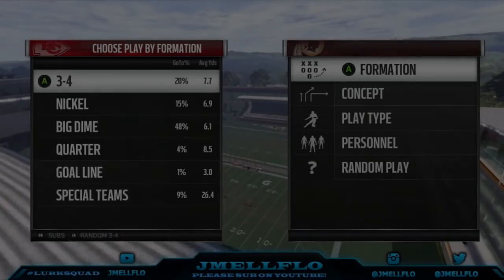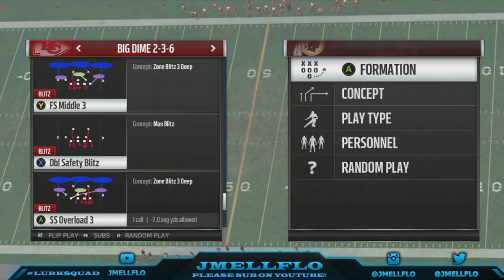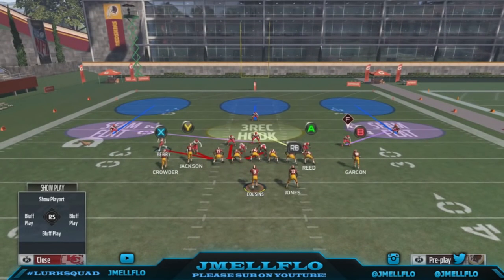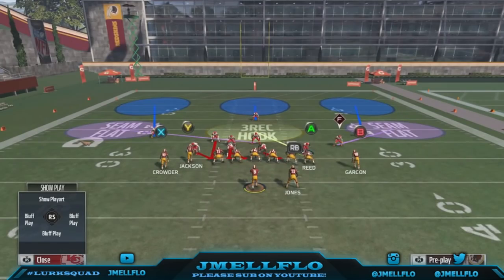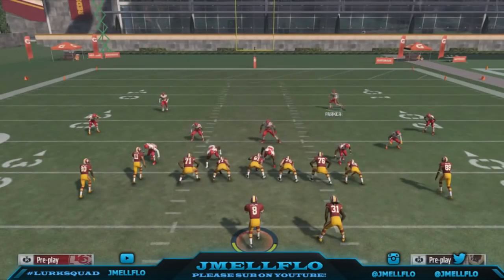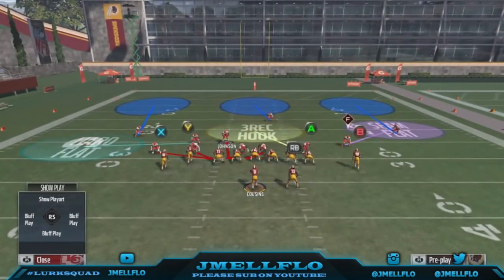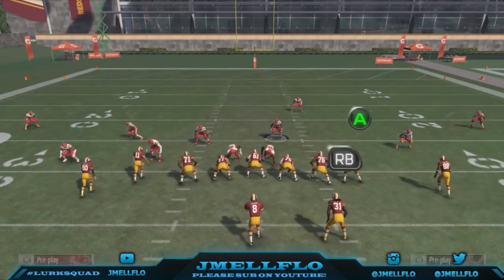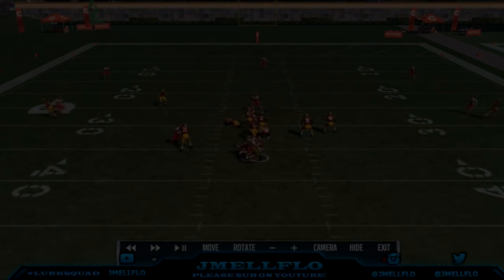Best Nano Blitzes in Madden 17 | 2 FREE AGAINST MAX PROTECT!! Unslidable Heat SS overload 3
Setup: Base align, Pinch dline, crash dline left, move sfatey down yourself make adjustments from there